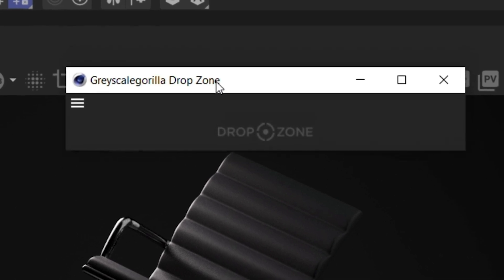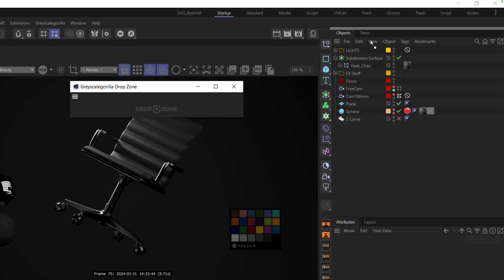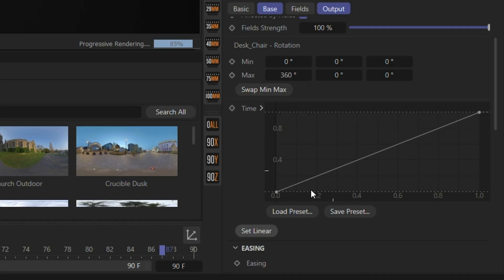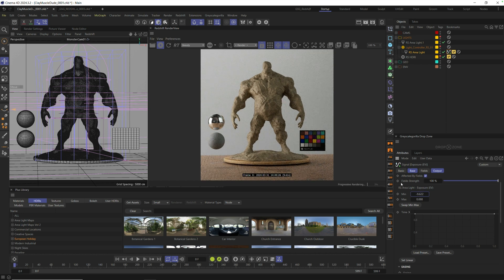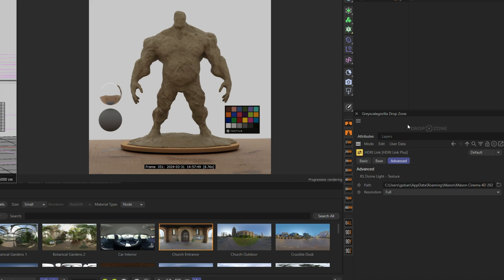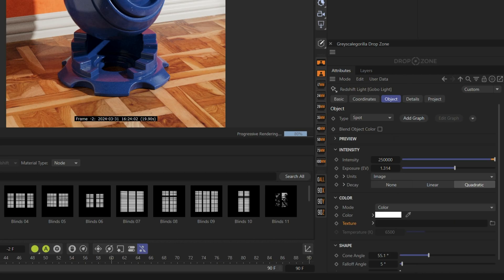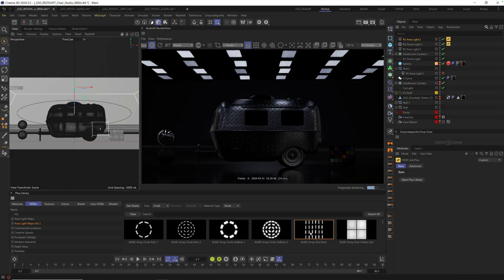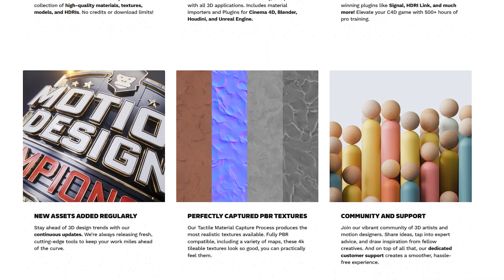How Drop Zone Makes Look Dev In C4D ABSURDLY Fast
Ever wondered how we do look dev so quickly in Cinema 4D? Nick shows you how to use the Greyscalegorilla Plus Drop Zone plugin to help you work faster by adding lighting and animation to your renders in seconds.

CHAPTERS
00:00 Drop Zone in Greyscalegorilla Plus
00:22 Add Drop Zone to Cinema 4D
01:30 Add animations with Drop Zone
02:50 Animate Lighting with Drop Zone
03:48 Add HDRI with Drop Zone
05:15 Add Gobo Lighting with Drop Zone
06:00 Add Area Light Maps with Drop Zone

Get Drop Zone and join our growing Greyscalegorilla Plus community. Get instant access to ALL of our hand-crafted materials, versatile HDRIs, fully UV'd models, and more. Compatible with all major 3D applications.